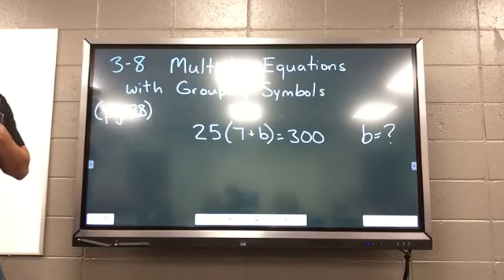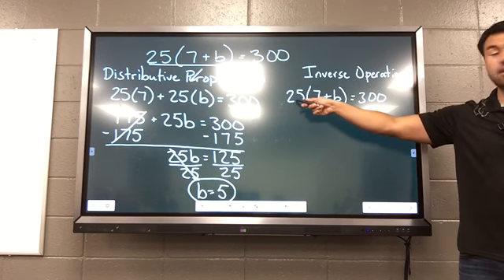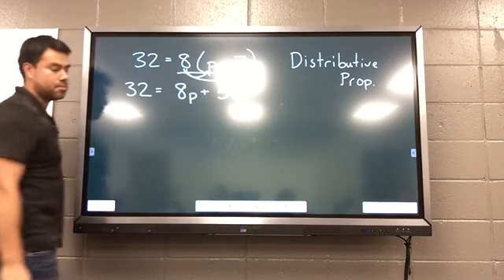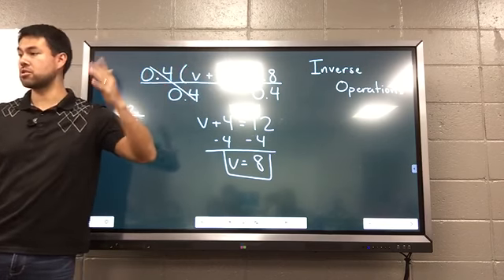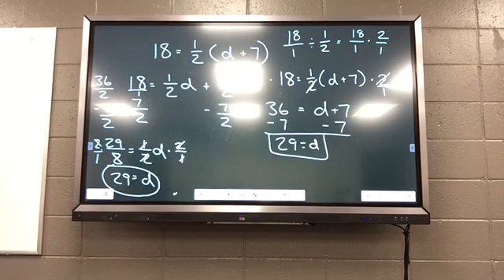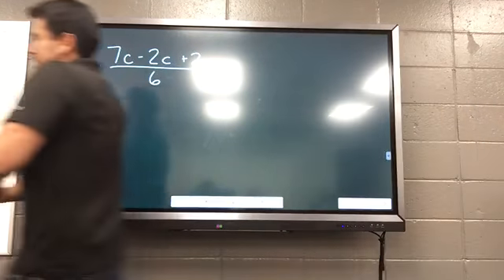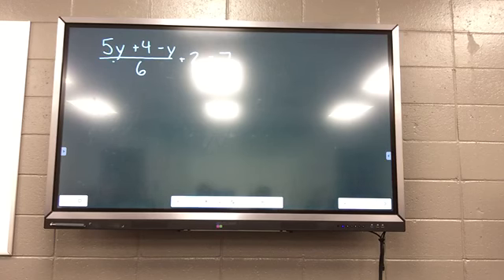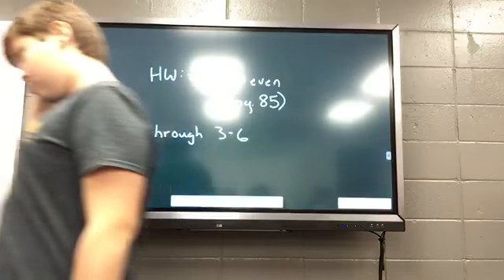Pre-Algebra (Lesson 3-8)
Multi-Step Equations with Grouping Symbols